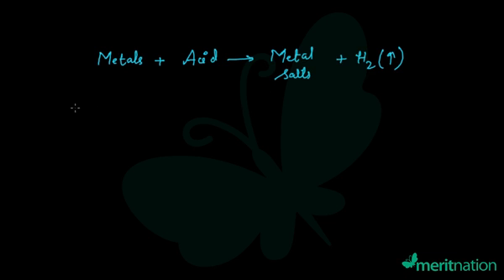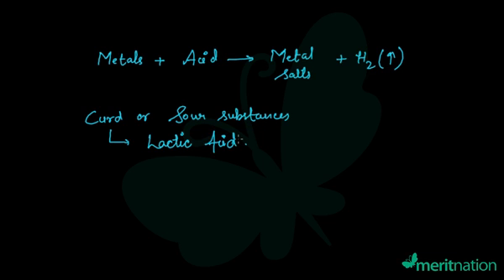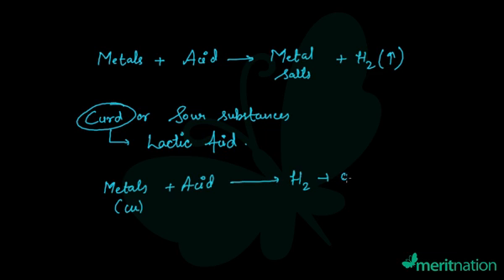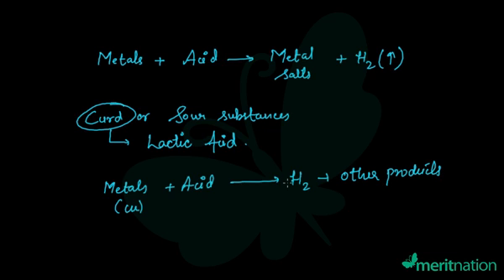CBSE Class 10 Science NCERT Solutions: Acids, Bases & Salts (Page 22 Q 1)